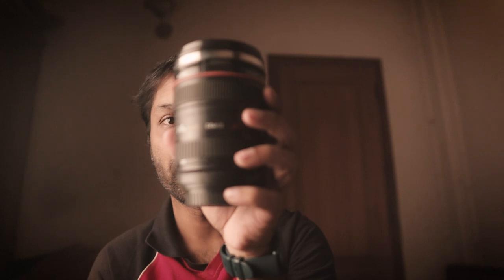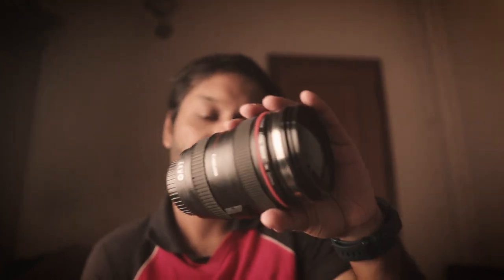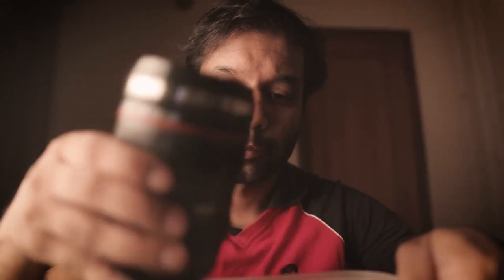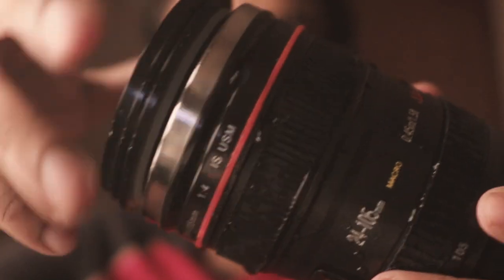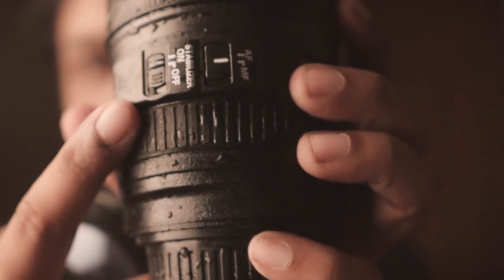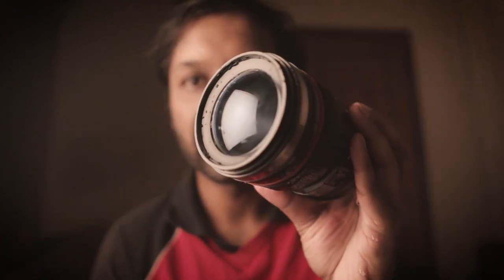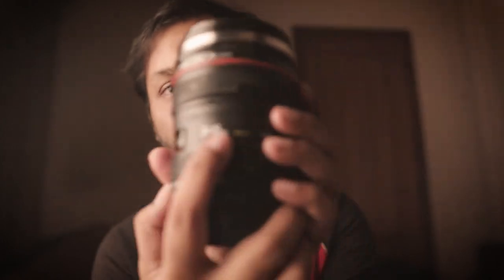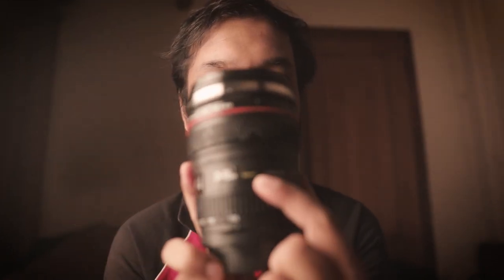I DROPPED MY LENS IN WATER! 🤦🏻‍♂️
Now, dropping my lens in the water wouldn't really be "fun". But, since it was a Sunday, I thought, well, why not!? You want to know how did I do it? Or did the lens actually survive this 'dip' in the water? Or was it even a "lens" at all!? Watch this small video to know more!

My vlogging setup:
- Sigma 16mm f1.4 DC DN lens
- Boya microphone